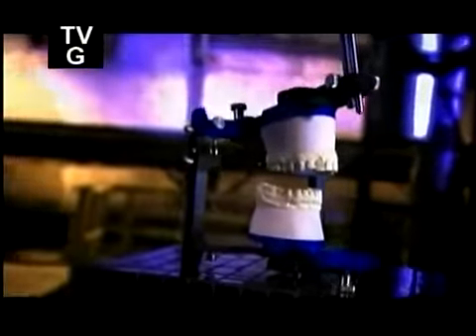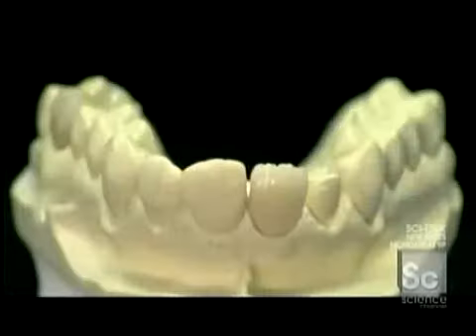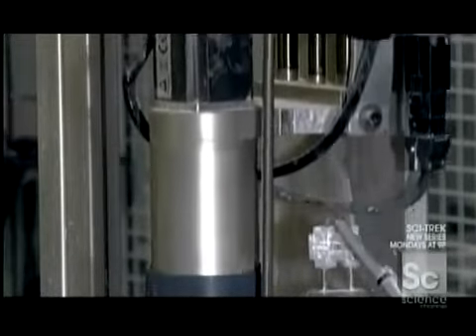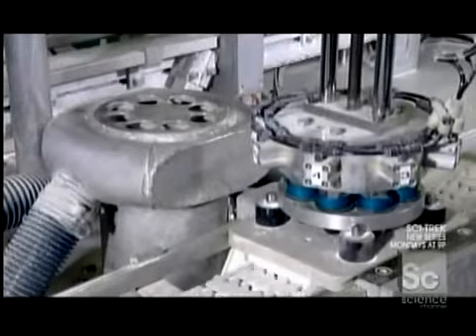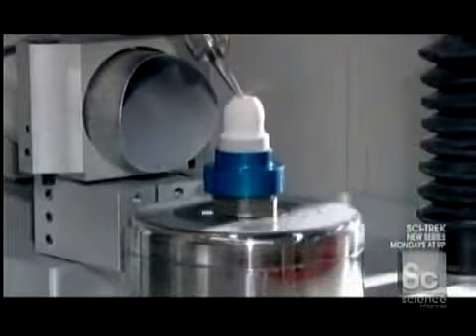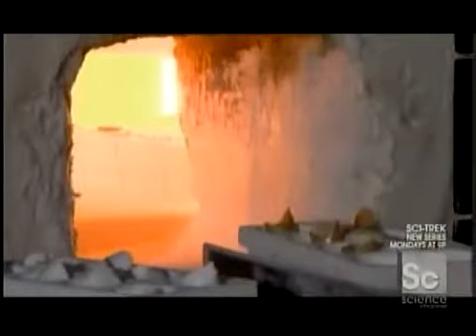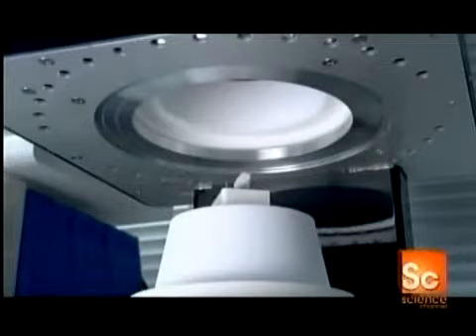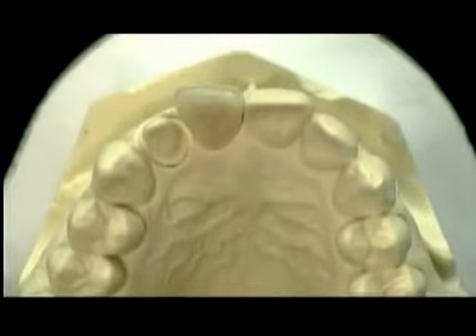How It's Made Dental Crowns360p H 264 AAC